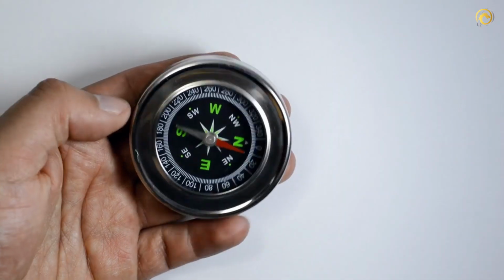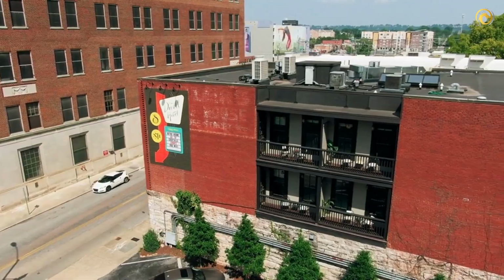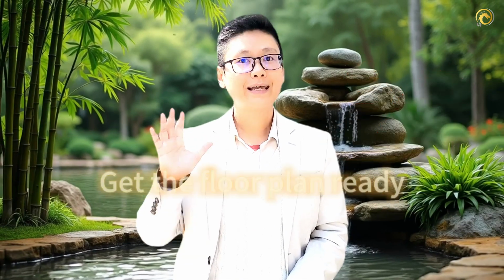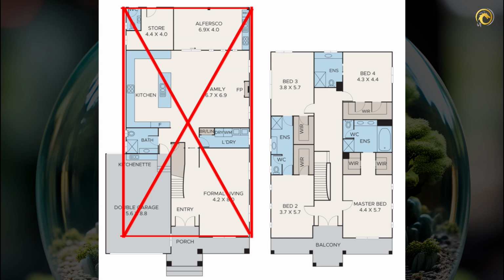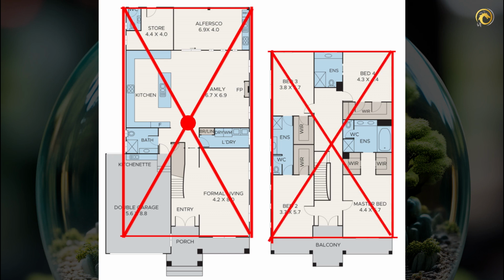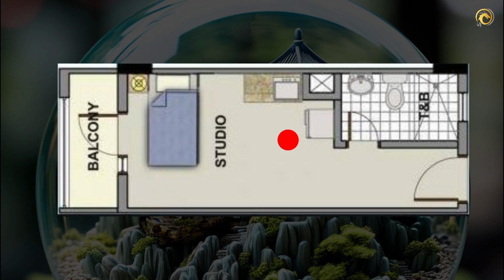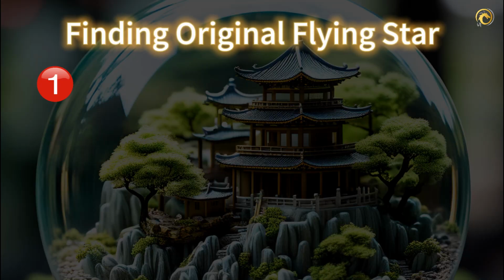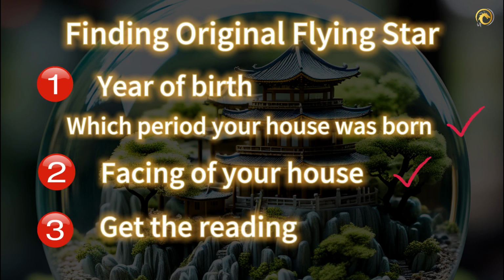How To Find Your House's Feng Shui Original Flying Star In 2025? - 3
Feeling stuck in life? This video shows you how to shift your space and activate real luck — fast. We don't do theory. We stack ancient Feng Shui power to ignite real change.

📣 This video was created before our official transformation into POWERSTACK™.

We’re no longer offering the $1 Monthly Program and Masterclass.

🧨 But now — you can do even more.

POWERSTACK™ helps you take control. Learn to build overlapping Feng Shui formations that ignite energy and shift your luck — fast.

✨ Ready to activate your space?

Take back your power. Feng Shui was never meant to be passive. Let’s play with energy, together.